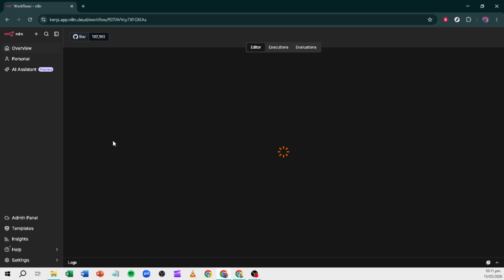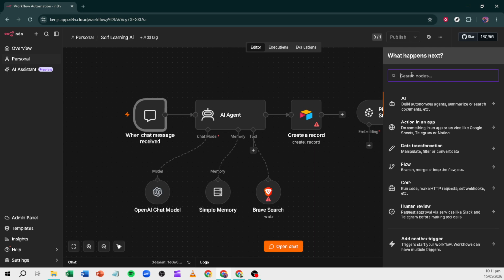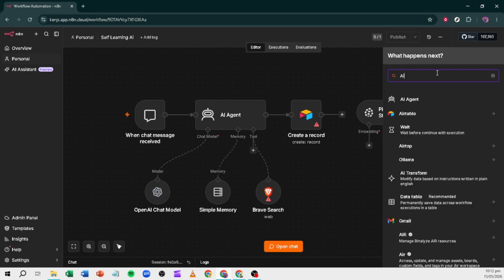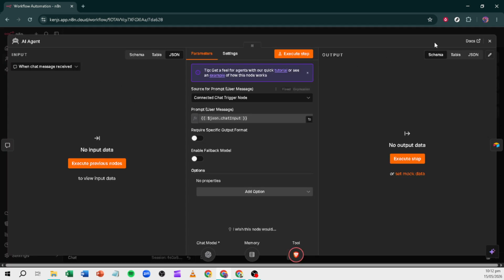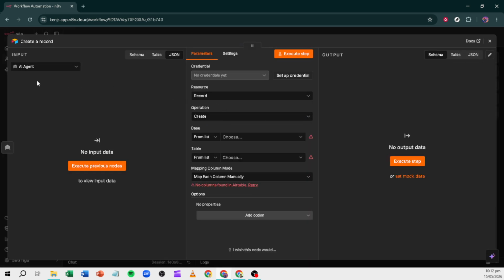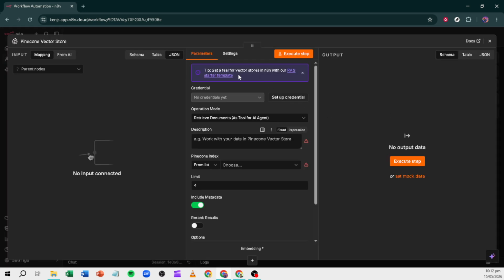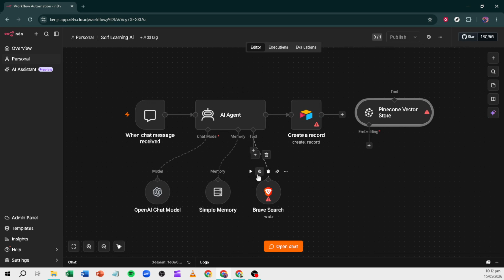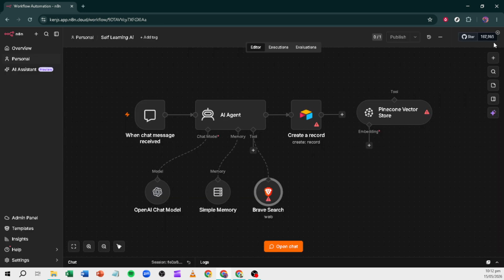How to Build a Self-Learning AI Agent in n8n [2026 Guide]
In today's video we cover: n8n, n8n tutorial, n8n ai agent, self learning ai agent, ai agent tutorial, build ai agent, autonomous ai agent, n8n automation, ai automation, workflow automation, no code ai, no code automation, n8n beginner tutorial, n8n 2026, n8n guide, ai workflow, ai agents 2026, open source automation, build autonomous ai, self improving ai, ai orchestration, n8n chatbot, llm automation, ai tools tutorial, build ai workflow, n8n ai workflow, nn8, n8nn, n8 ai agent